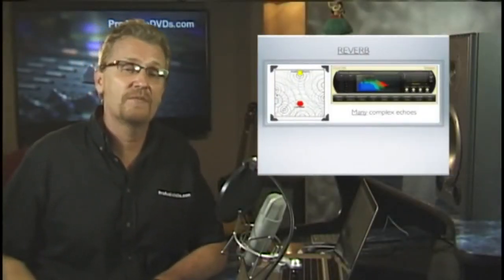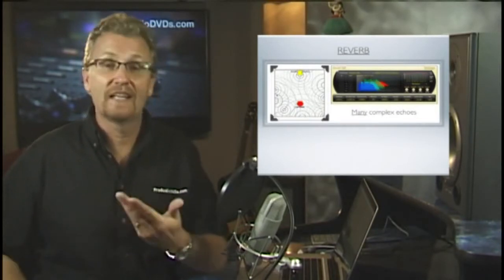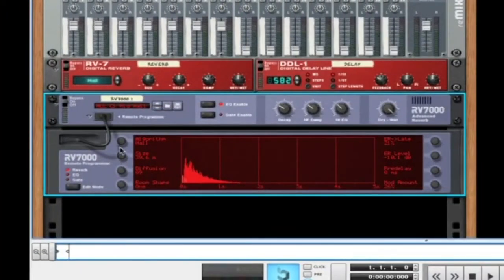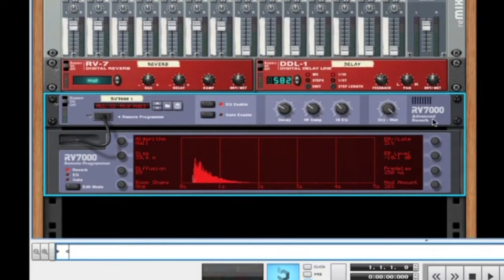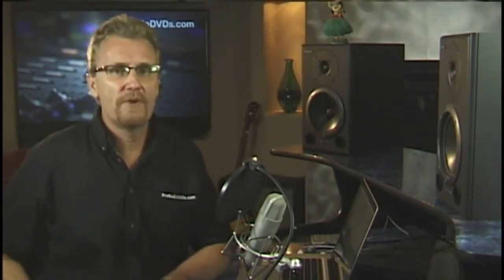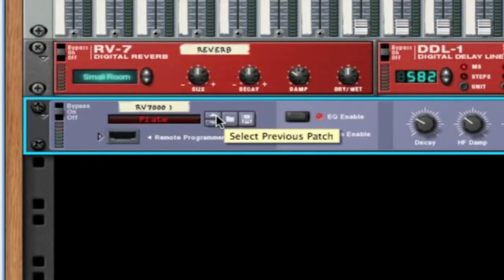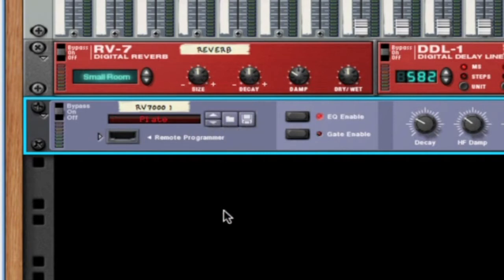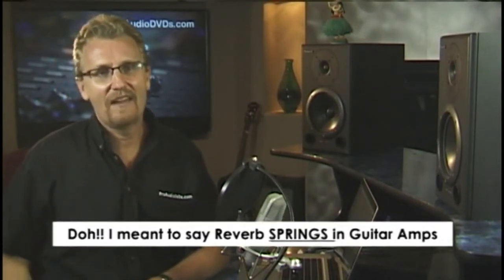Reverb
David Wills

1: Introduction
Beginner/Intermediate

2: Equipping your Studio
Beginner/Intermediate

3: What is Sound?
Beginner/Intermediate

4: Recording
Intermediate/Advanced

5: Effects
Intermediate/Advanced

6: Mixing
Intermediate/Advanced

7: Mastering
Intermediate/Advanced

8: Distributing your Music
Intermediate/Advanced